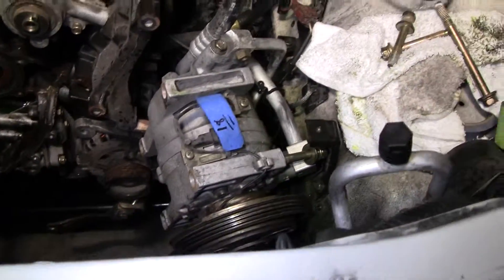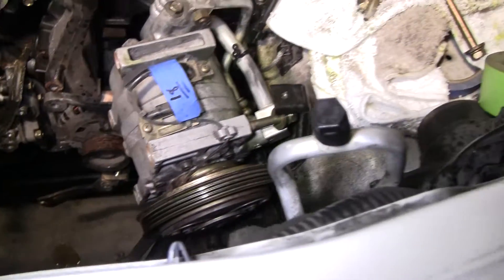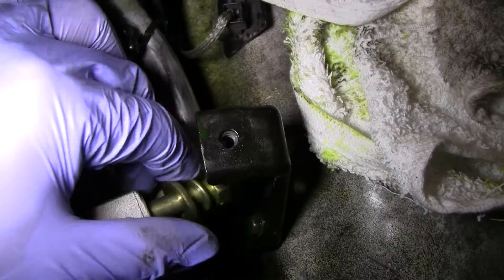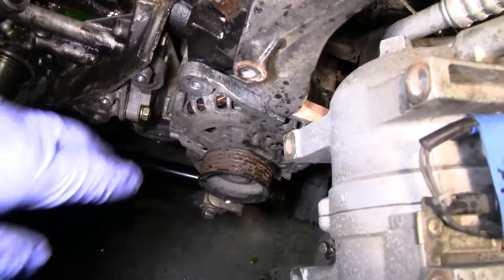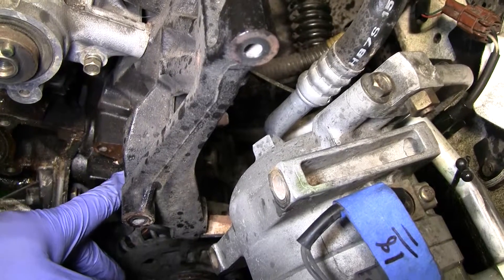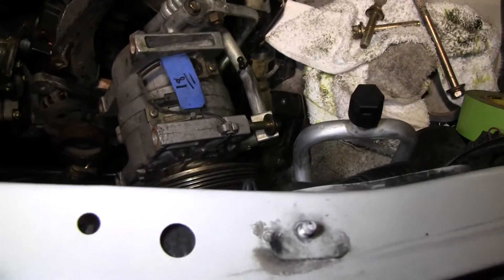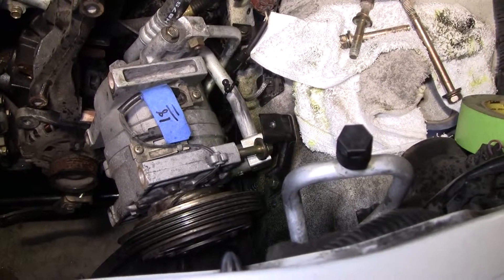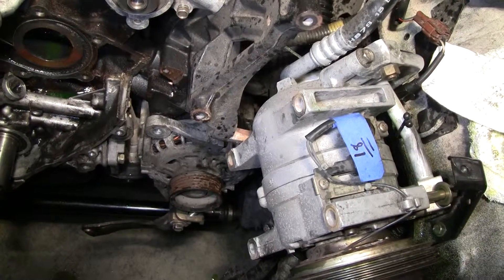2002 Nissan Xterra VG33E Rebuild Step by Step Part 37 - A/C Pump Removed + Stupidity Again